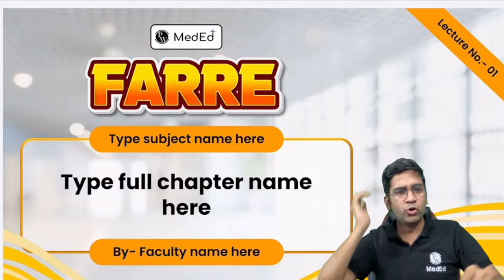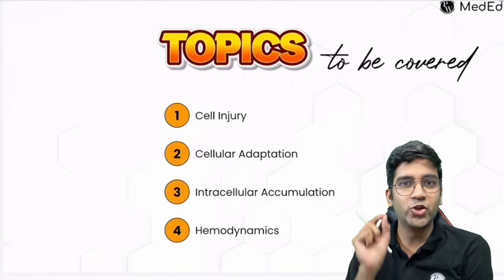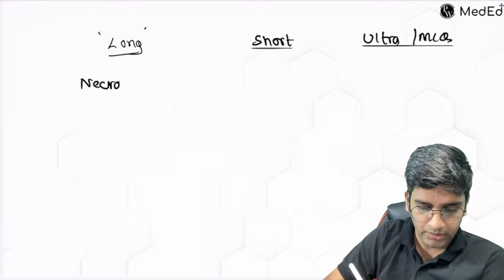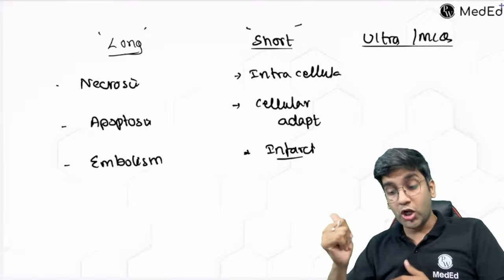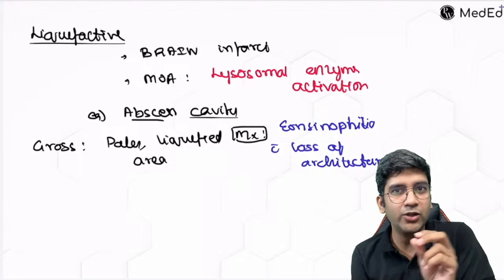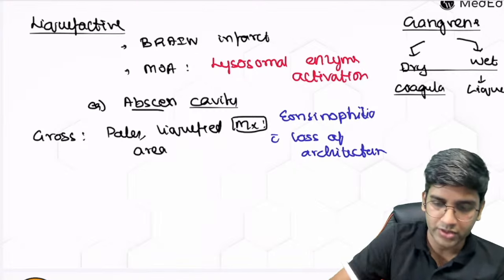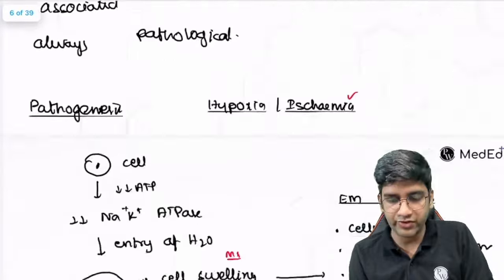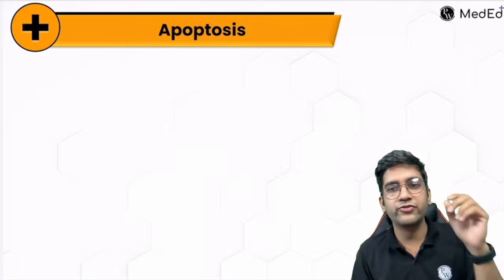Cell Injury & Hemodynamics - Pathology | MBBS 2nd Year | FARRE Series | Dr. Ranjith AR | PW MedEd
Join Dr. Ranjith AR in this comprehensive session as he elucidates the intricate concepts of cell injury and hemodynamics, vital for MBBS 2nd-year students. Gain a deep understanding of pathological processes, explore their implications, and delve into the fundamentals of hemodynamics. With a focus on clarity and practical application, this session promises to enhance your knowledge and critical thinking skills in pathology. Enrich your medical education journey with PW MedEd as you prepare to become a proficient medical professional

About FARRE Series
Hello bacchon!
Aapke prof exam ka time bhot hi paas aagya hai and ab iski preparation bhi start hogayi hogi, aapki prof exam ke preparation ko aur strong karne ke liye hum leke aarahe hain FARRE Series!

FARRE= Frequently Asked Regularly Repeated Exam Questions

- most high yield topics will be revised
- 7-8 lectures for each subject
- Live Lectures every day.